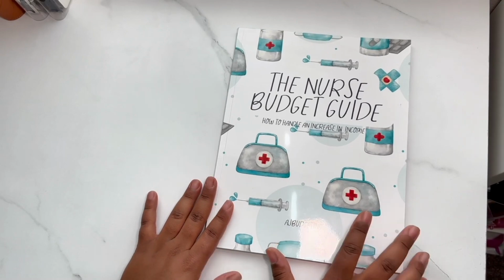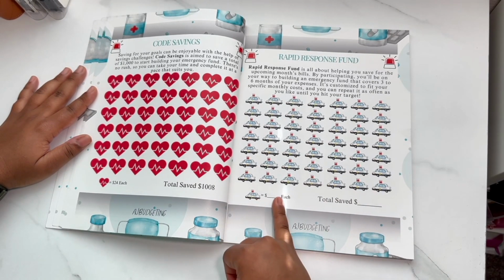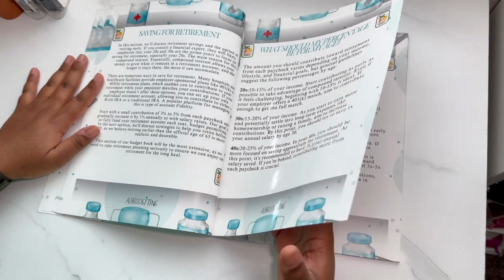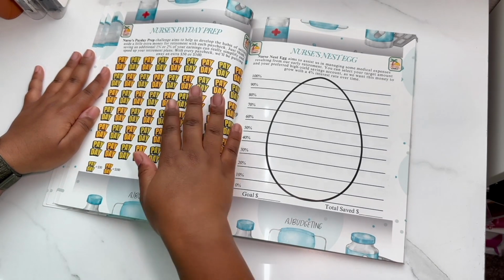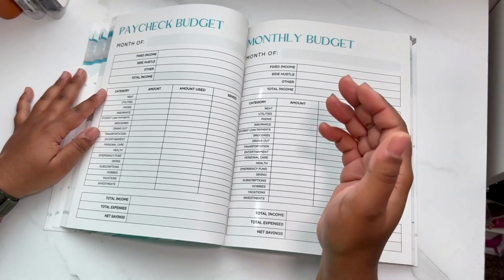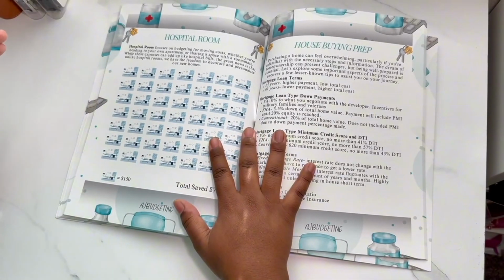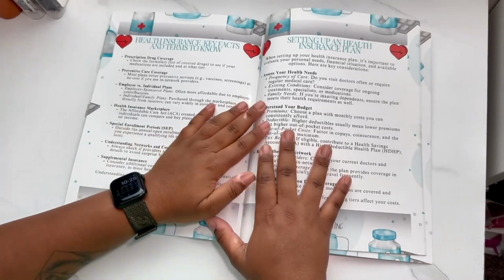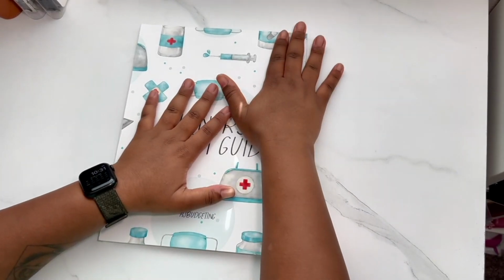Nurse Budget Guide 2025 | Save Over 30,000 |Pay Off Debt | Build Financial Freedom | Book Overview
💊 The Nurse Budget Guide Is Here! 🩺✨

Calling all nurses! Whether you’re just starting your career or have years of experience, it’s time to take control of your finances and secure your future. The Nurse Budget Guide is your ultimate roadmap to financial success:

✔️ Save over $30,000 with strategies tailored for healthcare professionals
✔️ Master budgeting techniques designed specifically for nurses
✔️ Build a plan to pay off debt quickly and stress-free
✔️ Learn how to handle income increases and set yourself up for retirement

📖 This guide is packed with real-world tips, templates, and actionable advice to help you build a brighter financial future.

Timestamps:
0:00 Intro
1:00 The Nurse Budget Guide
2:00 Book Intro
2:30 Section 1
5:30 Section 2
8:34 Section 3
11:05 Section 4
21:30 Section 5
23:35 Bonus Section
27:30 Section 6
30:00 Section 7
34:55 Section 8
36:35 Section 9
41:20 Section 10
43:05 Outro

Let’s connect!

📌 Want to save but it’s not in the budget? Enjoy our $0.20 savings challenges located in my Etsy Shop

📍 FETCH: Come save money on Fetch with me! Sign up w/ code NMCNB4 & get 250 pts:

📍 UPSIDE: Check out this free app that gets you cash back on gas and other errands!

Shop Products I use

About Me

I’m 30, living in California, but originally from Michigan. My journey with budgeting started when I was 20 and overwhelmed by credit card debt. Armed with just a notebook, I began tracking my expenses, determined to take control of my finances and build better spending habits.

Now, through my business, I’m on a mission to make money management and saving skills accessible to everyone, no matter their age or financial situation. My ultimate goal? To help you not only achieve financial freedom but surpass what I’ve accomplished.

I’m excited to be on this journey with you all—let’s grow, save, and succeed together. Happy saving! 🤎